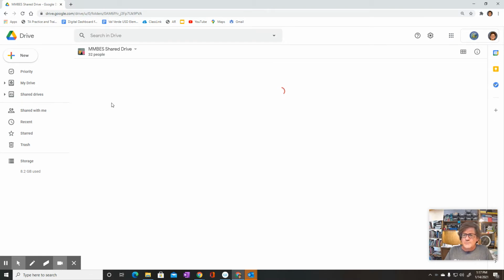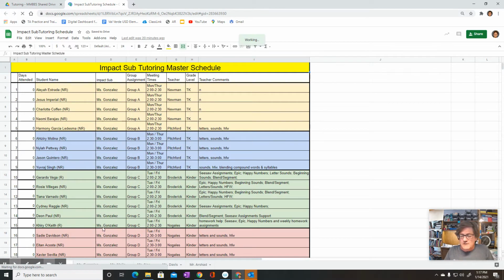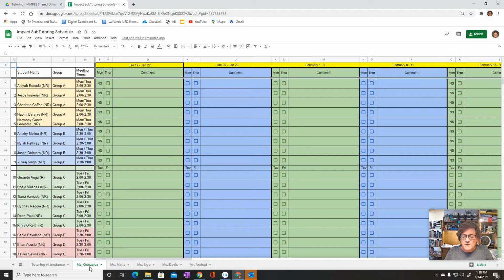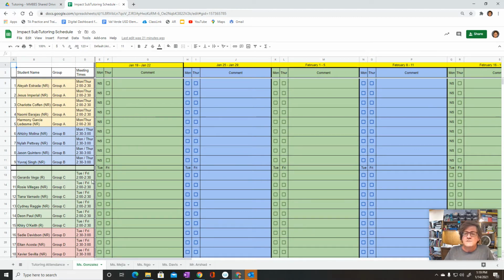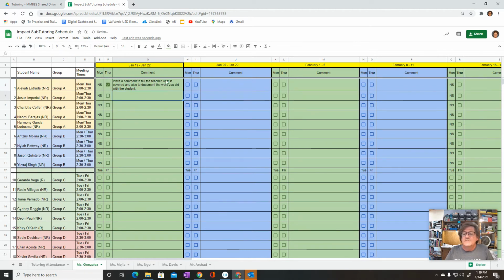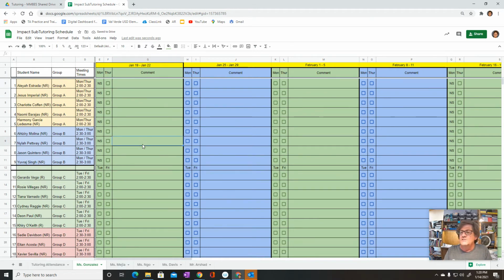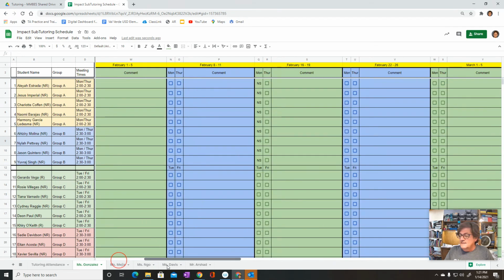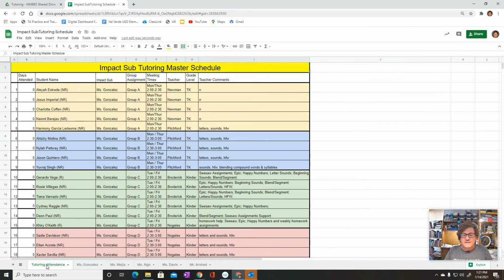Impact Sub Tutoring Sheet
This video describes how to use the Impact Sub Tutoring Sheet